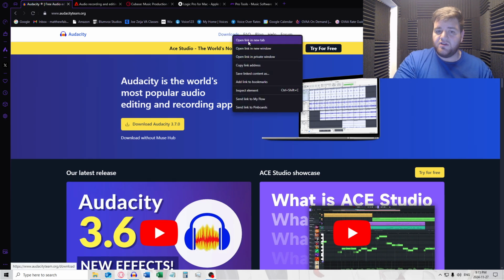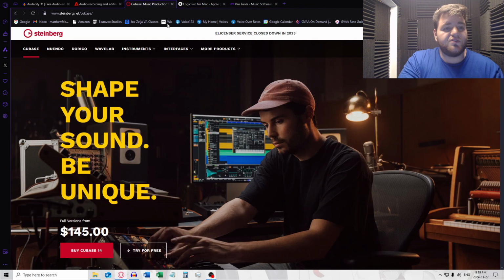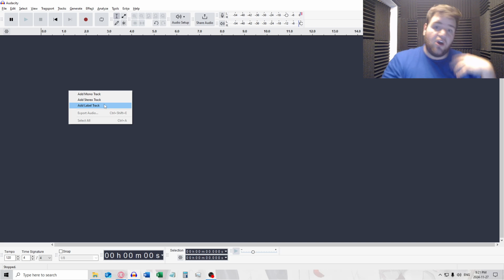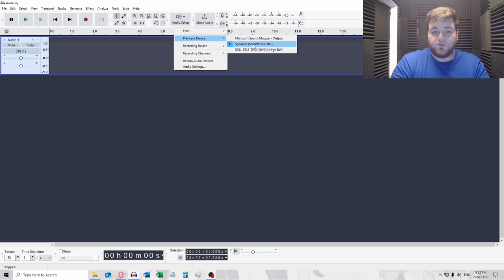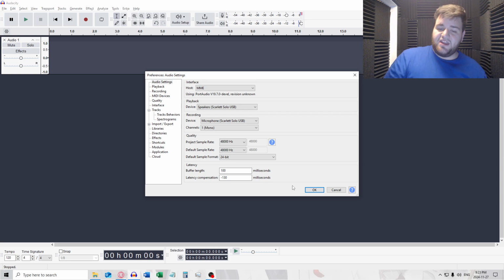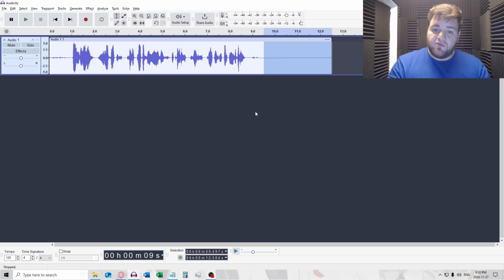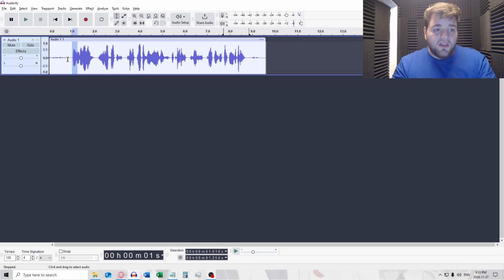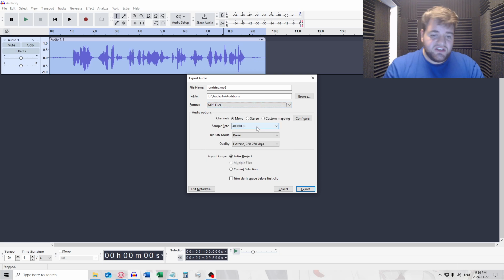The Journey: 16 - DAW's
Hello peeps!

Today's video is all bout them there DAW's or Digital Audio Workshops! These fellers are the programs you'll be using to record your beautifully angelic voices. There are plenty of DAW's out there in the wild net, we spoke of few in the video: Cubase, Adobe Audition, Pro Tools, Reaper, Apple Logic Pro, & Audacity.

Now this wasn't mentioned in the video cus I forgot like a dinkalink but Once you picked and are comfortable with YOUR DAW then it is best not to switch to another so quickly. Get used to your DAW and get a feel for what its like to use one. Play around get a feel for the nobs and bobs and record baby!!!.

Also the gentlemen that I learned Audacity from is @TJFREE. He does extensive coverage of all the basics you'll need to know about Audacity!.